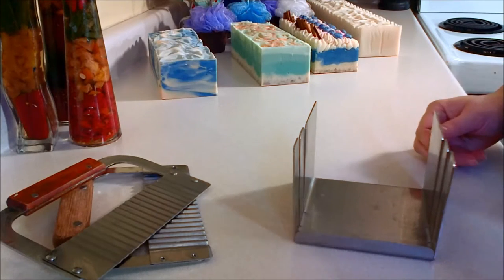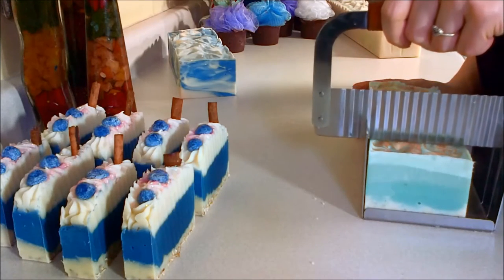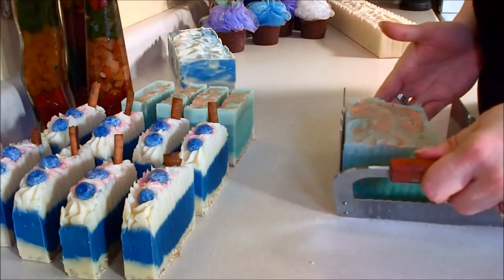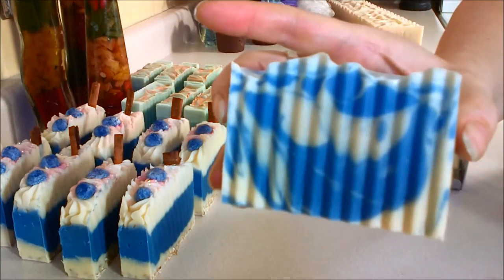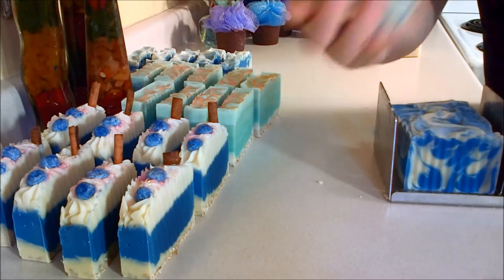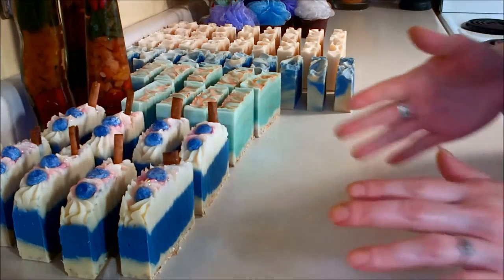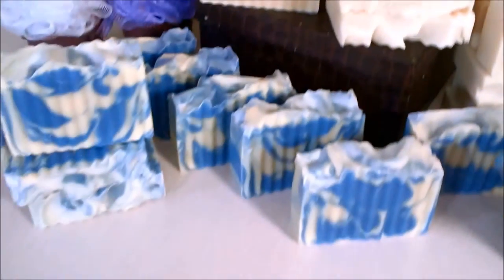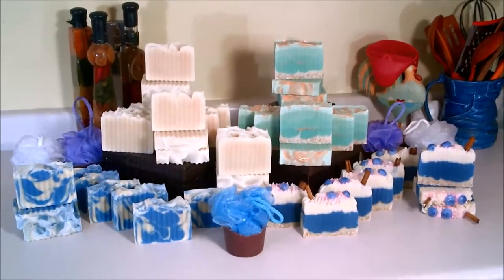Cutting Lot O' Soaps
I had so much soap to make all at once, it was far too long a day to show the makings of, so I offer my very first cutting video.

I had four soap loafs to cut and my new Herberry shaver poufs to unmold. So lets take a look into the soap lab and see what a Saturday's  hard work yields me.